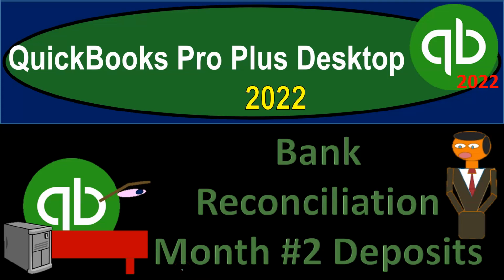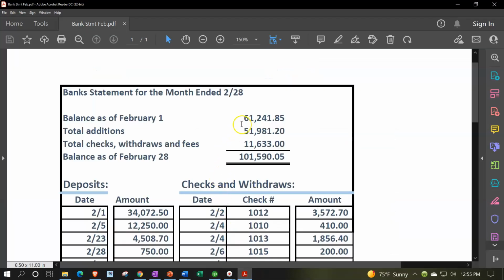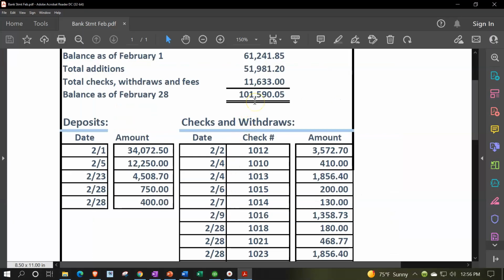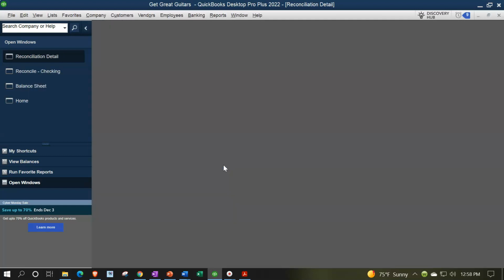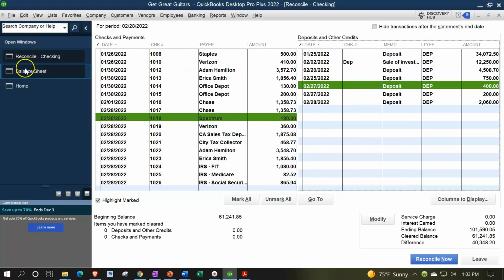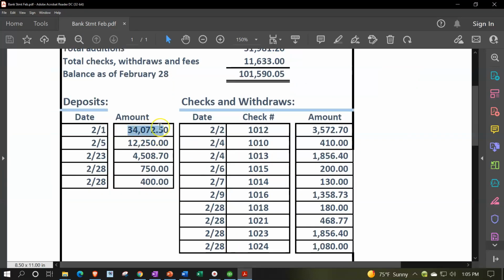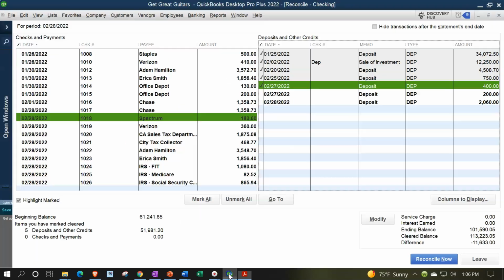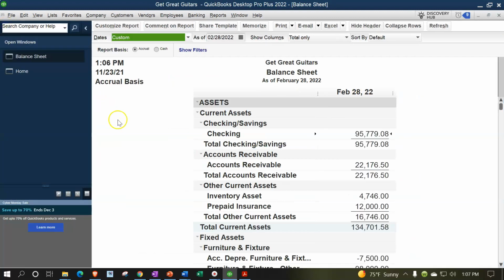Bank Reconciliation Month #2 Deposits 9140 QuickBooks Pro Plus Desktop 2022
Bank Reconciliation Month #2 Deposits